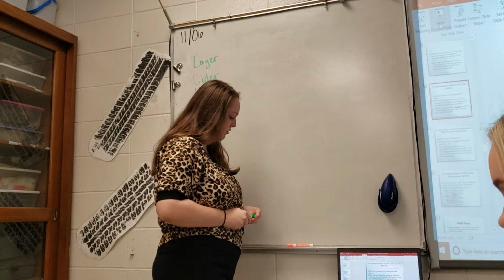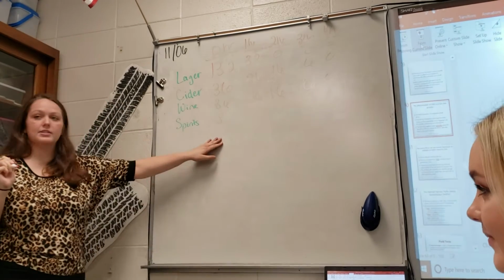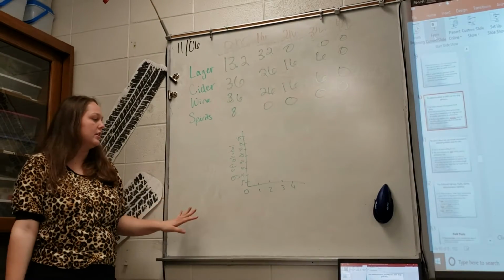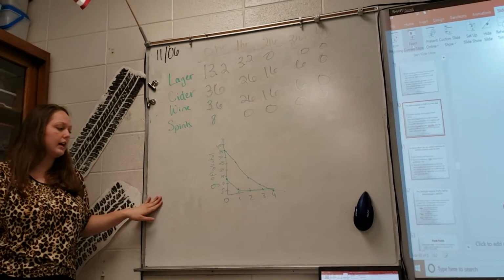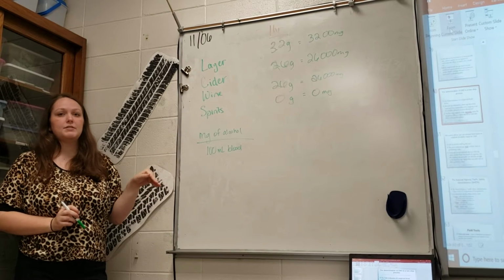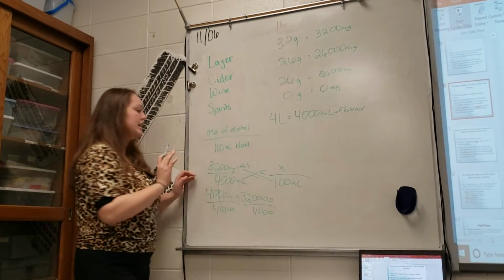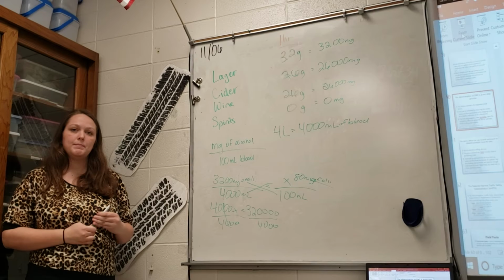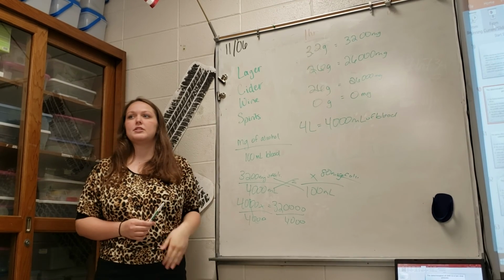Video Observation 1 / Talk About Alcohol Worksheet